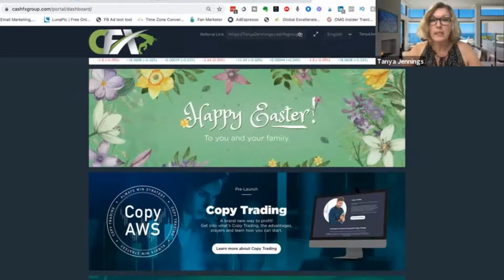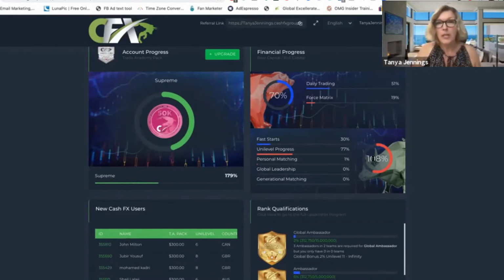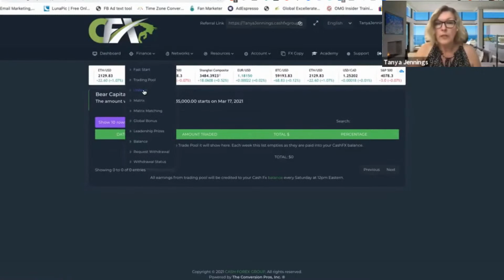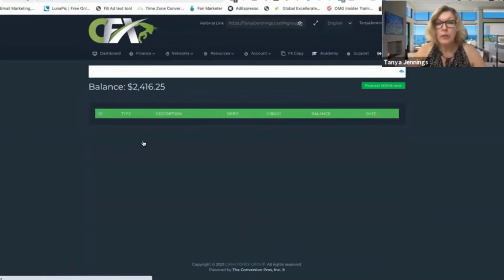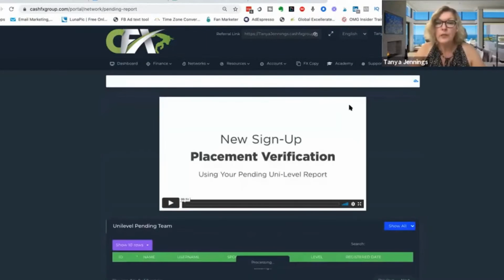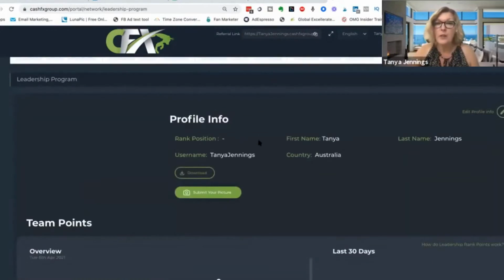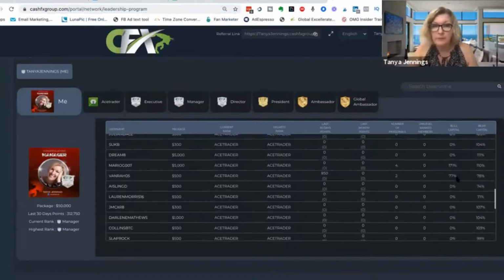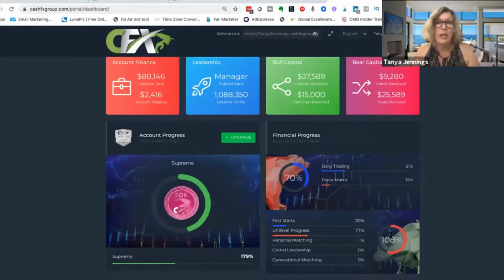My Living Wage presents: CashFX back office overview.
Welcome to the My Living Wage Community.
We invite you to review Our existing and proposed Living Wage concepts. Our collective purpose and mission are to Decentralise and Decorporatise Our lives and Our Planet.

Please watch the attached short videos and please take note Our regular live Zoom Introductory presentation schedule below.
We welcome your comments either way your feedback is important to us.
Cheers,

Graeme

Let's talk about Sovereignty, Personal and Financial and how to regain both.
Sovereignty is described as, supreme power or authority.
Personal Sovereignty is the ability to have supreme power or authority over yourself, your digital and physical identity. To own and control your being and identity in every way.
Financial Sovereignty is supreme power or authority over your financial self. Ultimately We all need to reduce Our reliance on Banks, Financiers and Governmental agencies to eventually be self-sufficient and free of debt and encumbrances.
The only thing stopping us from achieving Financial Sovereignty is the knowledge and access to the resources needed to create a Living Wage and Financial Legacy.

The purpose of My Living Wage.
In these trying times, We need to do whatever We can to remove ourselves from the grasp of the establishment Corporations.
Government, Banks, Finance. Insurance and even the corporations We rely on for employment are all taking from us in one way or another.
For decades We the People have been gradually enslaved by these Corporations, corralled like animals into centralised, corporatized systems.
Our collective mission is to find, assess, test and share appropriate opportunities to allow and empower people to regain Financial and Personal Sovereignty.

Imagine.
An opportunity to fund the future education for your children or grandchildren, to create deposits for Real Estate, to build a worthwhile Retirement Income, to fund amazing once in a lifetime holidays or awesome life-changing adventures.
An opportunity to teach and empower 1st Nation people and even so-called 3rd world nations from all over the world to regain and or achieve Personal and Financial Sovereignty.
My favourite saying is “Give a man a fish and you feed him for a day. Teach him how to fish and you feed him for a lifetime”
Let's all get together and teach everyone we know, how to fish.

Important Living Wage message!
Living Wage ideas, concepts and opportunities are chosen for their value in creating a Living wage and future financial Legacy.
Although we do not ever give financial advice of any kind, the ClearUnited and CashFX platforms, concepts and co-operative profit distribution fit with Our development of QMS Decentralized, Governmental, Economic and Societal systems.
We suggest as always that you do your own meaningful research and due diligence and remind you to always research the researcher.
Some of Our suggestions may not suit everyone so We ask that you do your research ask questions and decide what is right for you and your family.

Please make a decision to either regain your Sovereignty or resign yourself to more of the same abuse and enslavement.

CashFX Global Zoom Schedule.
Please be my guest and invite your guests.
"My Living Wage, Financial Legacy" information presentation.
45min Zoom Presentation.
Every Wednesday until further notice.
Please log on 5mins before the appointed time.
7pm sharp
Australian Eastern Standard Time.

CashFX Australian Zoom schedule.
30min Zoom presentations.
Every Saturday, Sunday, Monday, Thursday until further notice.
Mondays and Thursdays - 7pm Sharp.
Saturdays - 1pm. Sharp
Sundays - 6pm - 1st Nations special presentation - email for more details.
7pm Sharp.

This is an overview of ClearUnited and ClearPhone.
We suggest as always that you do your own meaningful research and due diligence and remind you to always research the provider and source of the research.

ClearPhone - The Decentralization and Decorporatization of Big Telco and Big Tech.
Focus: Blockchain encrypted Smart Communication devices.
We are not just talking about Smartphones, We are talking about an asset that secures and protects your private information forever.
ClearPhone is just the beginning.